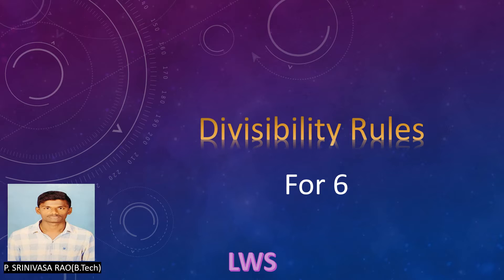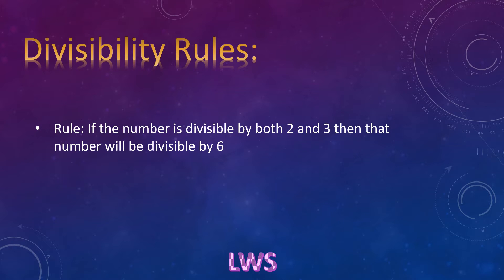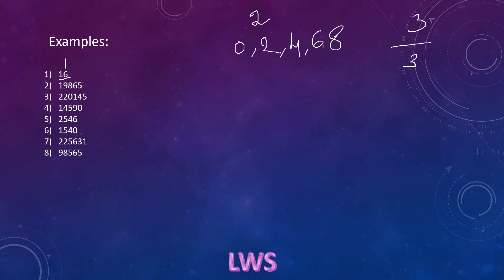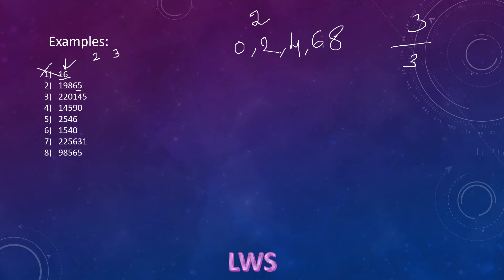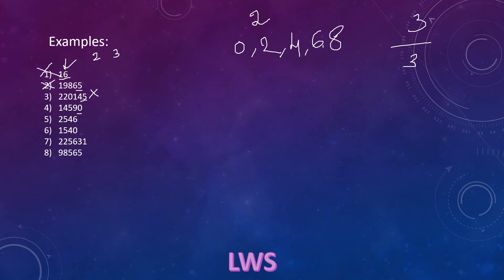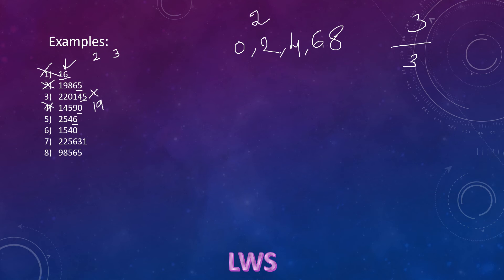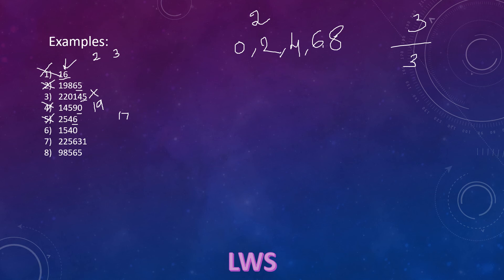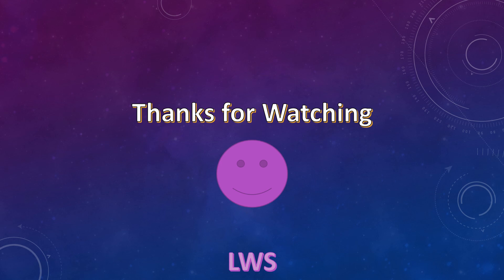Divisibility Rules || For 6